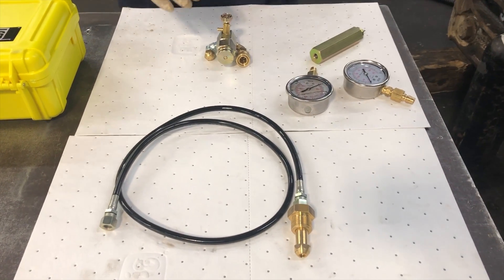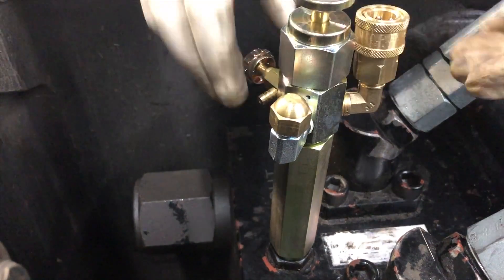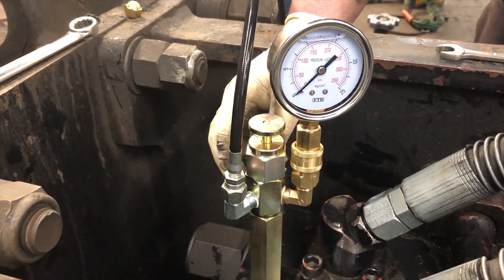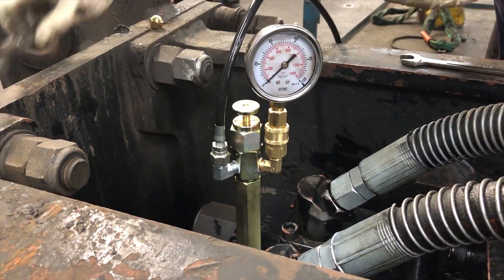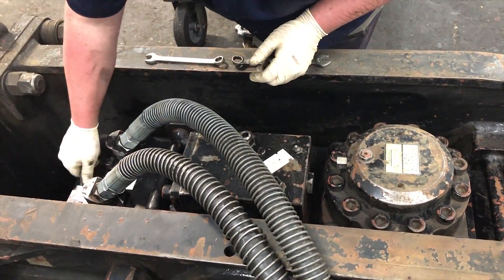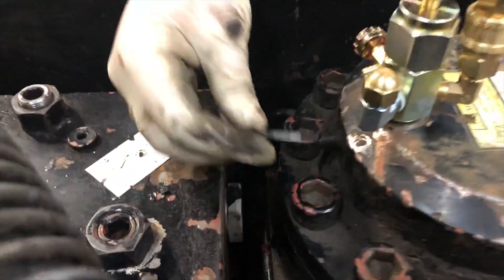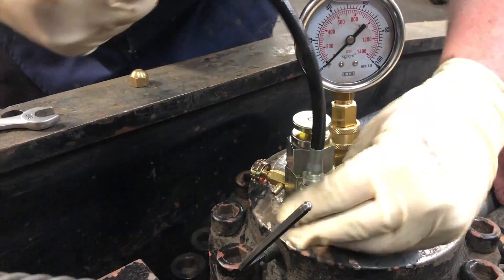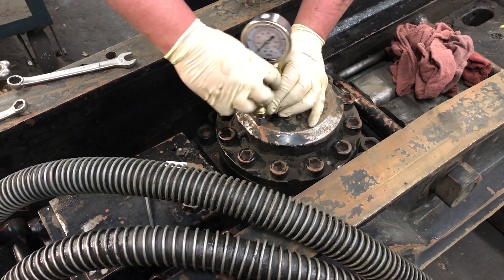Gorilla Side-Plated Hammer - Gas Check & Charge in Under 10 Minutes!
Jason demonstrates how to perform a nitrogen gas check and charge in under 10 minutes on a Gorilla GX150.